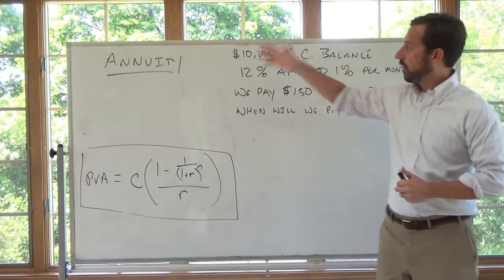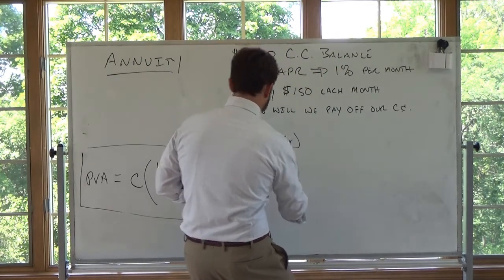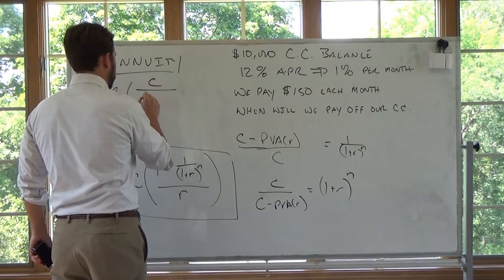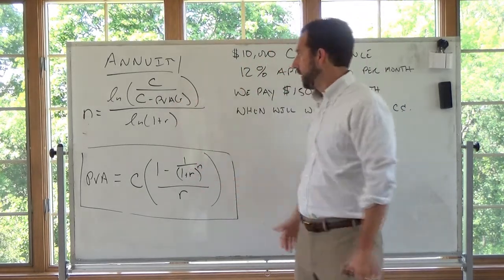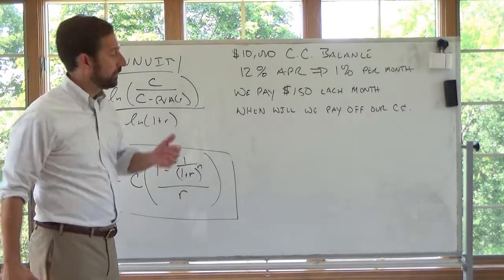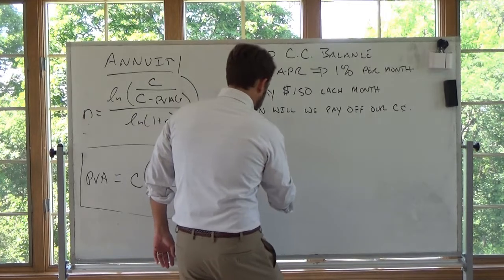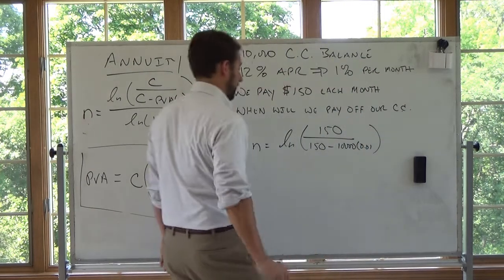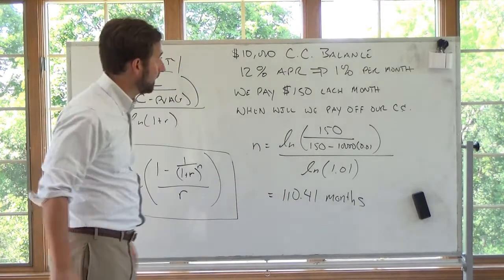15 How Long Until You Pay Off Your Credit Card (n in an Annuity)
We find the equation for the number of periods in an annuity and use it to find out how long it will take you to pay off your credit card balance.  Lecture notes